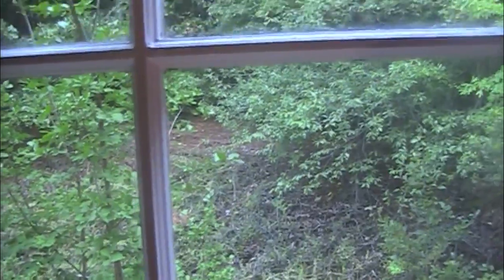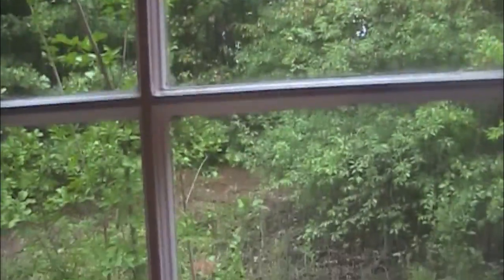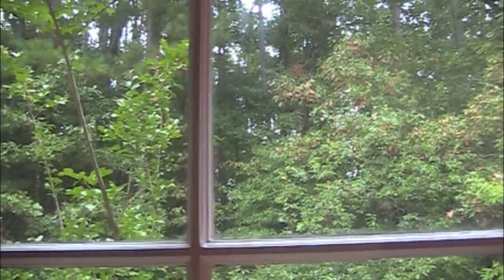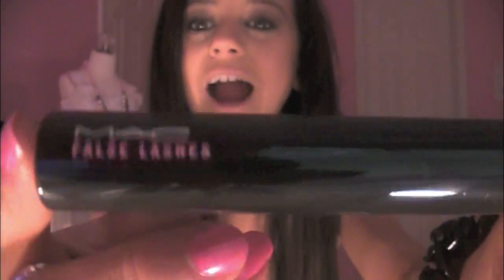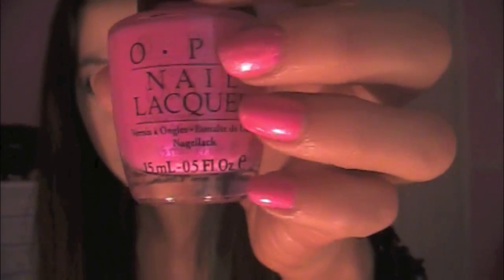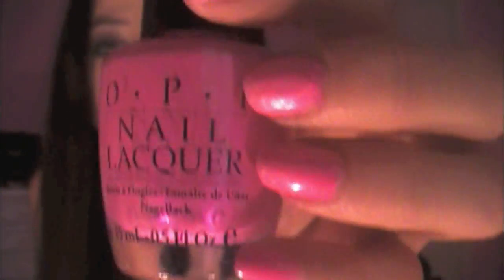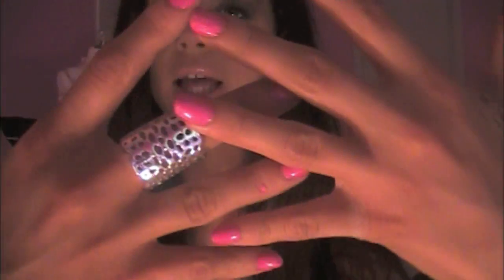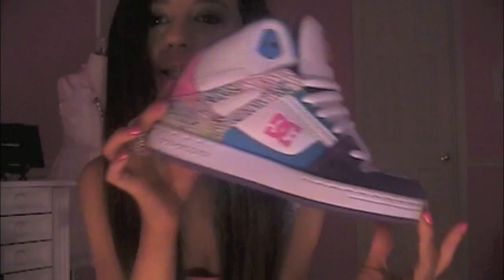August Favorites!!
Wanna be my friend? Add me on FaceBook (Real Allie)

Hey Everyone!!!
 So here our my August favorite's!:) What are yours?!:)
Hope you enjoy and thanks SOOOOO much for watching!!!:)
 TTYL
Addicted2TooFaced

MAC e/s in carbon
MAC e/s in All that Glitters
Makeup For Ever kohl eye pencil in 1K
Wet n Wild palette in Comfort Zone
MAC False lash mascara
MAC fluid line in Dark Diversion
O-P-I Nail Polish in Life Guard makes me blush
DC kicks from Journey's
FAV SONGS
Give Me Everything Tonight by Pitbull FEAT NE-YO,
Afrojack &Nayer
Bottoms Up By Trey Songz (FEAT Nicki Minaj)